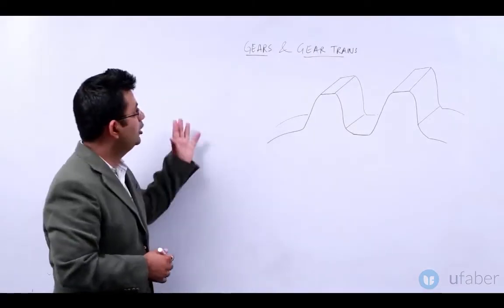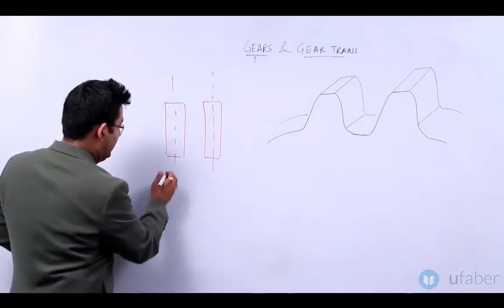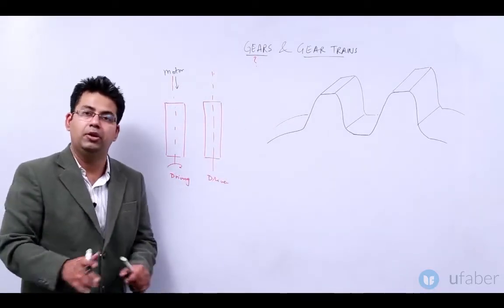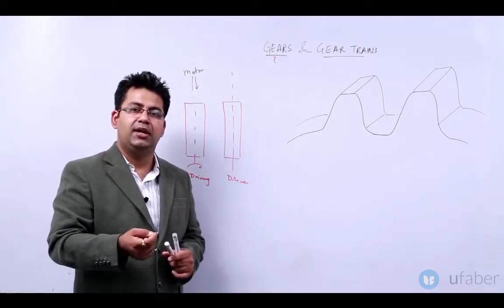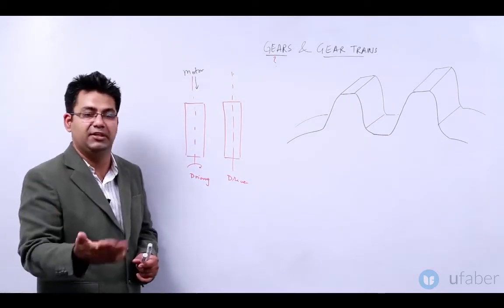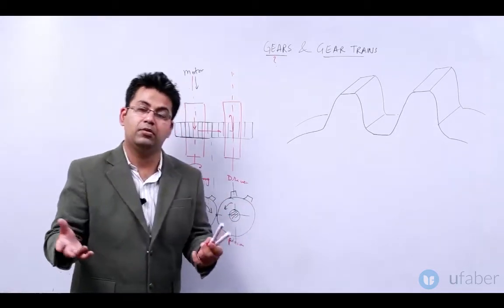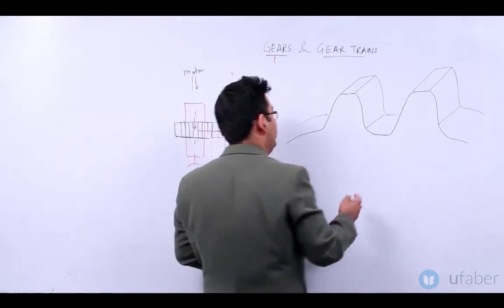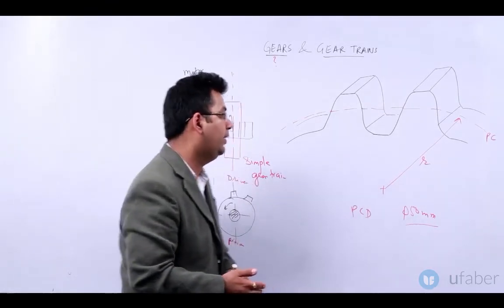Gear Train Examples - GATE Mechanical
This video takes you through the Gear train examples. Learn what are gear trains and how to solve sums based on them. With use of practical examples this video lectures aims at introducing and clarifying Gear trains for you.